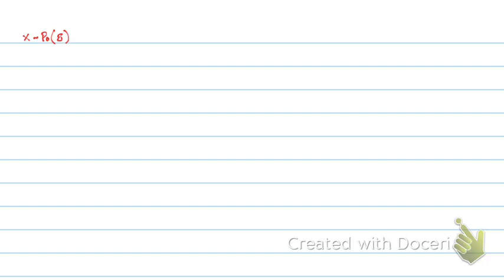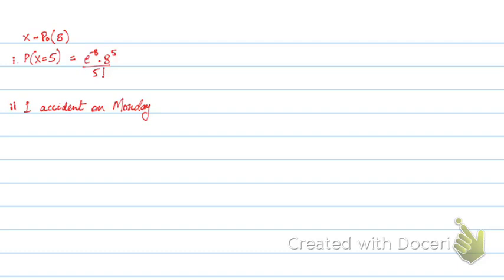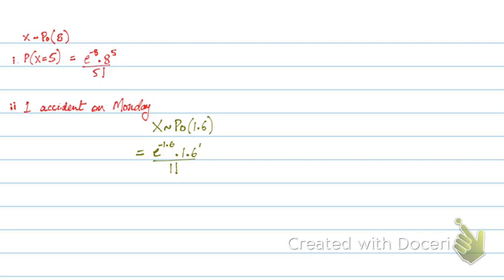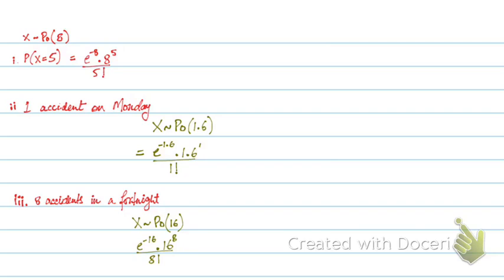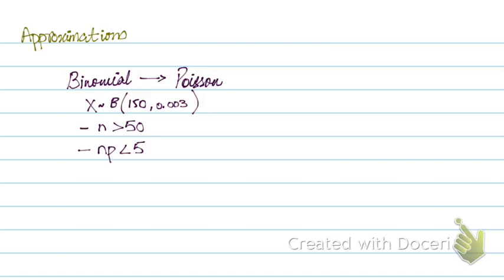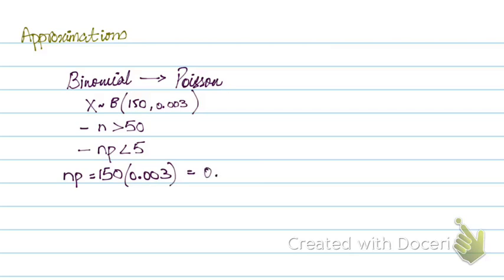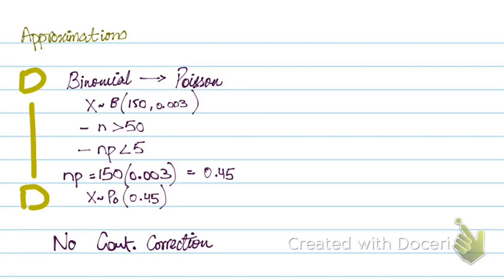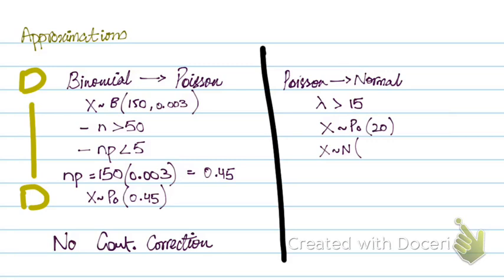A2 Level Math: Poisson Distribution- Part II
Brief explanation about Poisson distribution with sample questions.